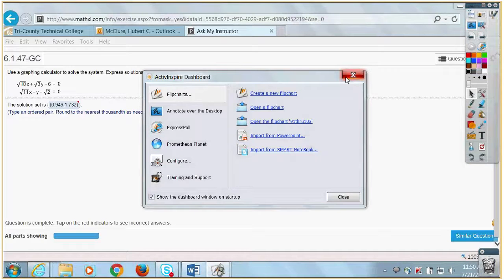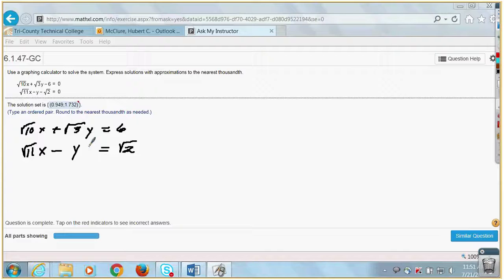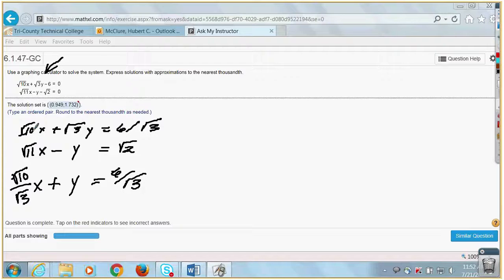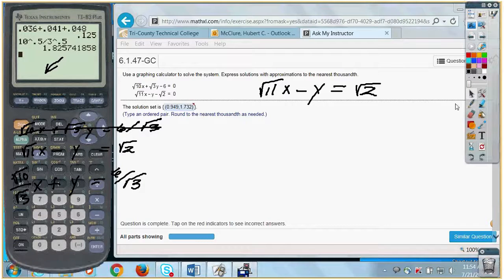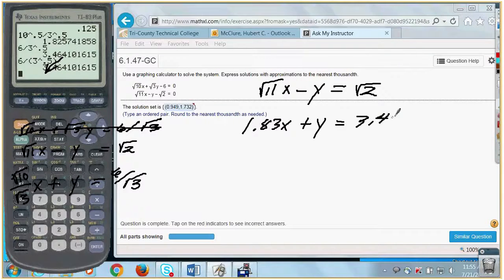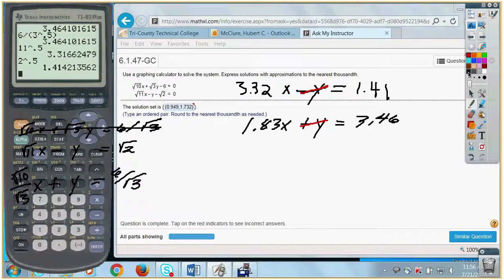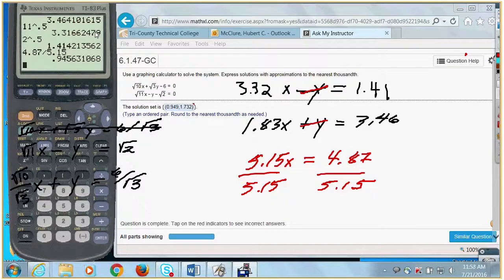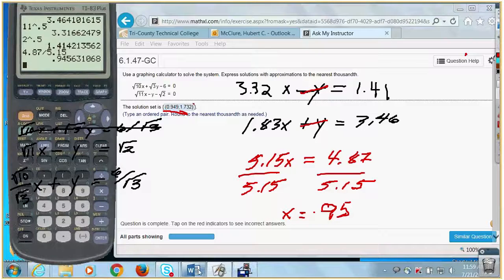MAT 110 HW 6147 McClure, Hubert C Thursday, July 21, 2016 11 50 04 AM